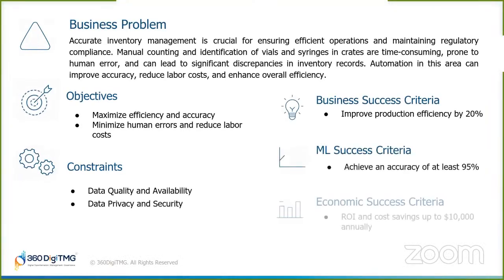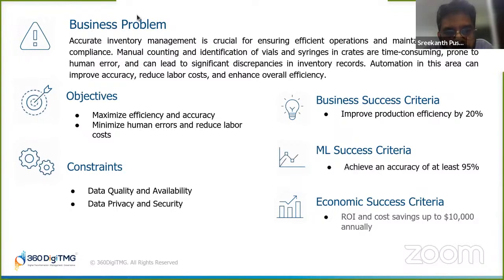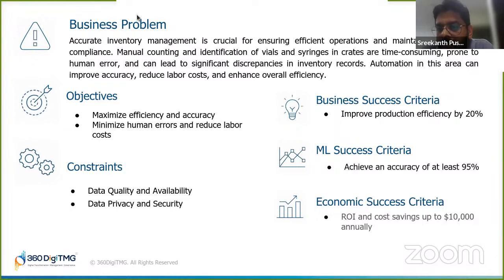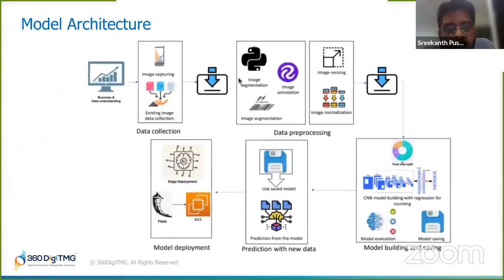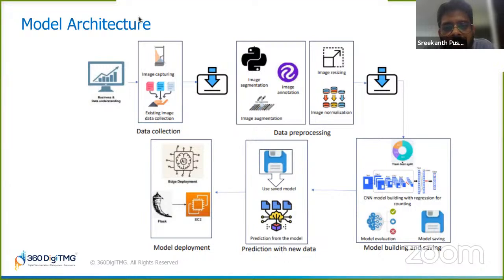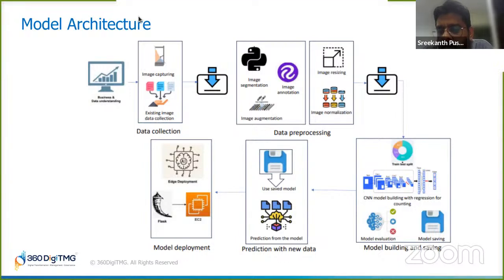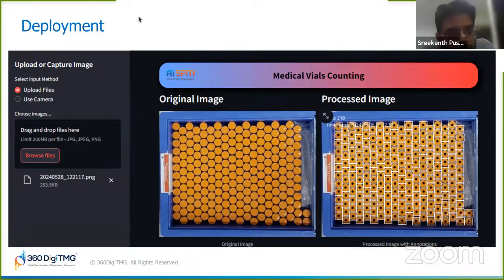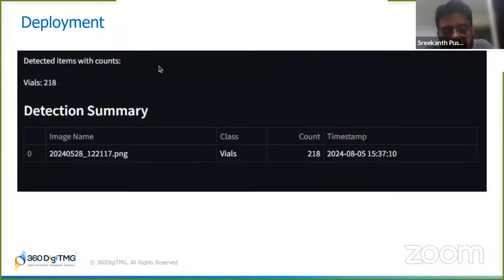Project Explanation | Vial Counting Using Image Processing | 360DigiTMG